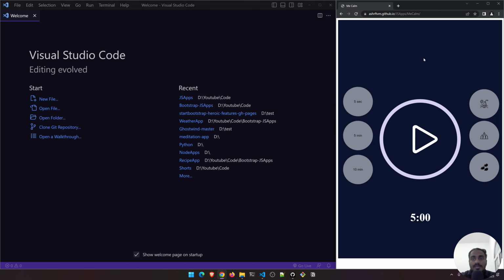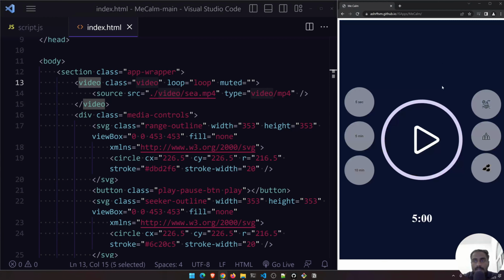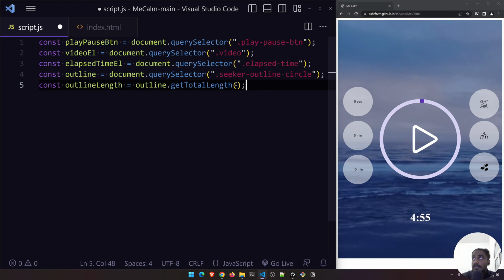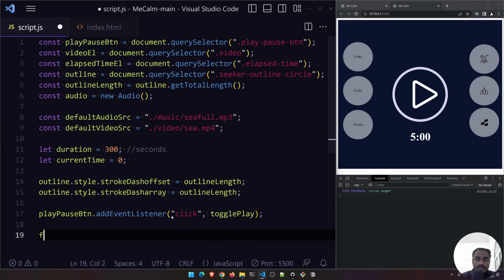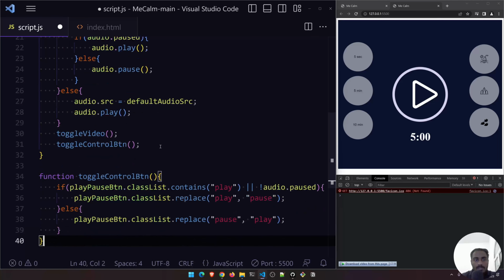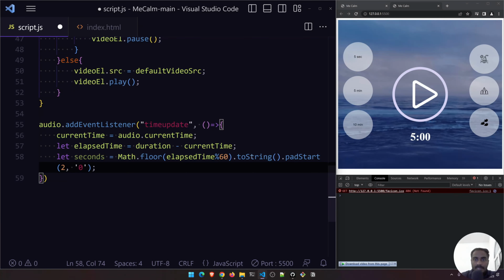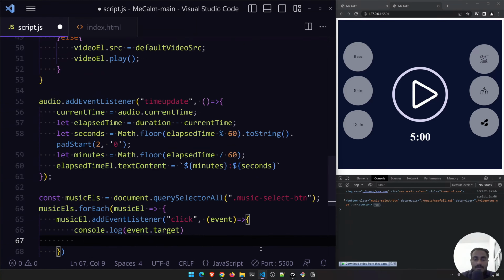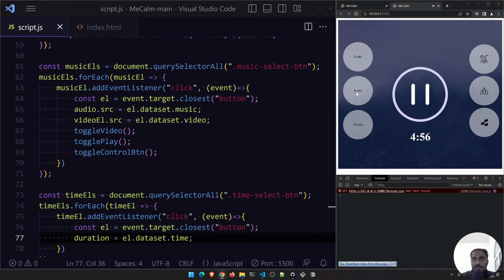Create a Meditation Music & Timer App with Vanilla JavaScript | Step-by-Step Tutorial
Welcome to our step-by-step tutorial on building a Meditation Music & Timer app using vanilla JavaScript. In this video, we'll guide you through the process of creating a soothing and immersive app that combines calming music with a meditation timer.

🔥🚀 [Timestamps Below] 🔥🚀
0:00 - Introduction to the Meditation Music & Timer App and its features
1:15 - Project setup and file structure
3:49 - Initializing JS
9:13 - Adding soothing meditation music
12:41 - Adding background video loop
17:12 - Setting up multiple music elements
20:45 - Enhancing app with multiple timer settings

📂 Completed files

Join us as we embark on a journey of creating a calming and rejuvenating Meditation Music & Timer app using vanilla JavaScript. We'll cover topics such as setting up the project, implementing the meditation timer functionality, adding soothing meditation music, customizing meditation sessions and settings, styling the app for a serene user experience, enhancing interactivity with animations, and finalizing the app with thorough testing.

By the end of this tutorial, you'll have a fully functional Meditation Music & Timer app that helps users relax, meditate, and find inner peace.

Let's dive into the world of meditation app development and create a tranquil experience with vanilla JavaScript!

JavaScript app development, meditation app tutorial, meditation music and timer app, vanilla JavaScript, web development tutorial, beginner-friendly coding, relaxation app development.